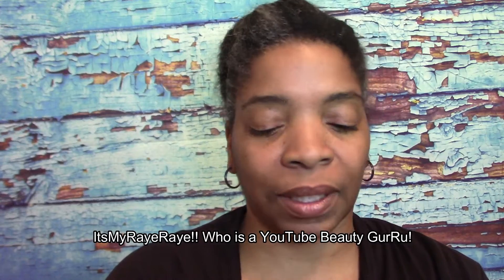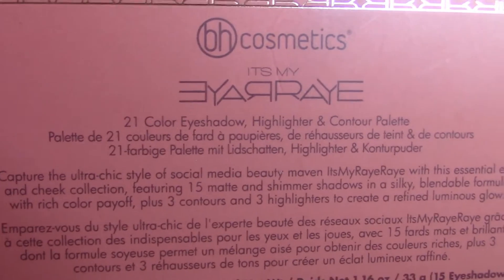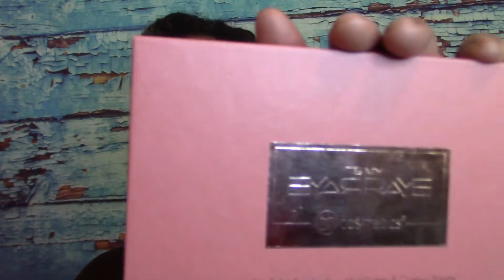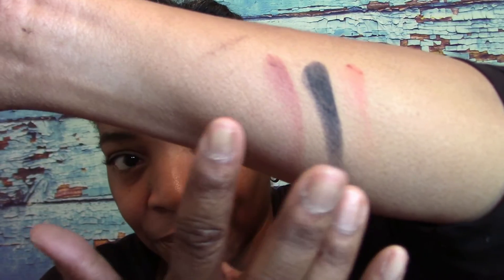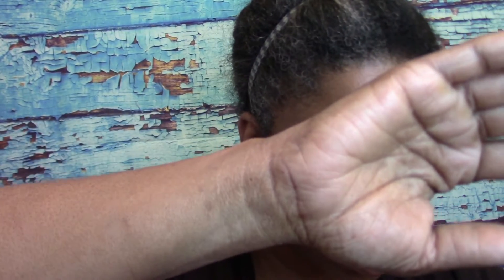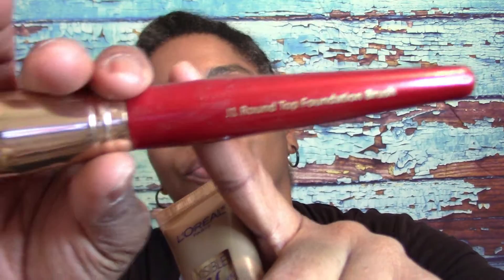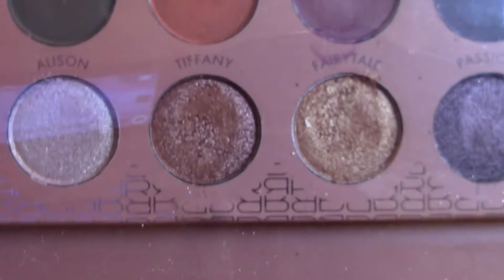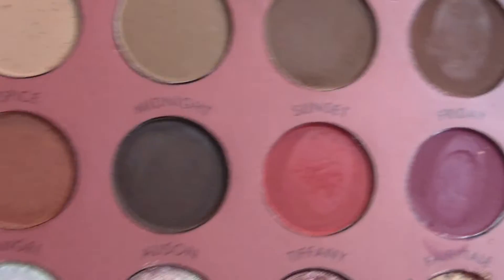Tryon and First Impression of a BH Cosmetics ItsMyRayeRaye Pallet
Hey guys

Ended up at TJMaxx yet again.  This time I purchased a BH Cosmetics Eyeshadow and face pallet.